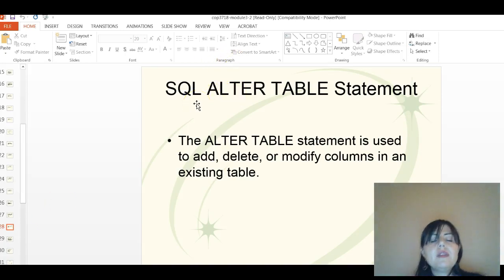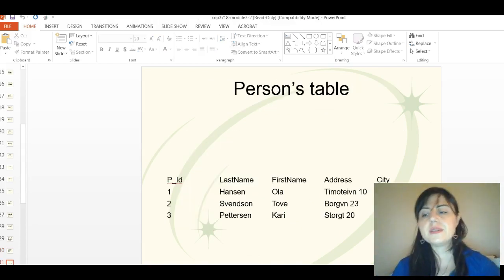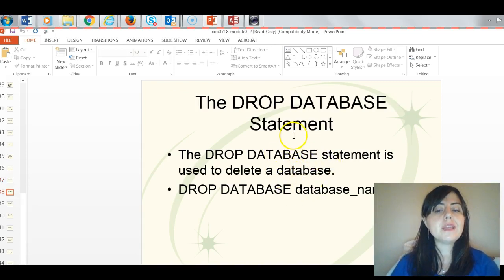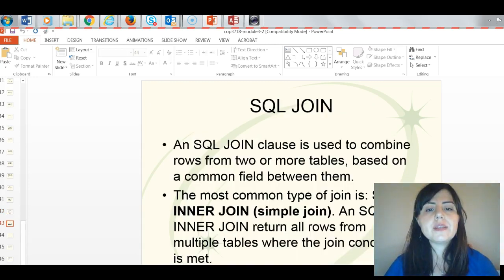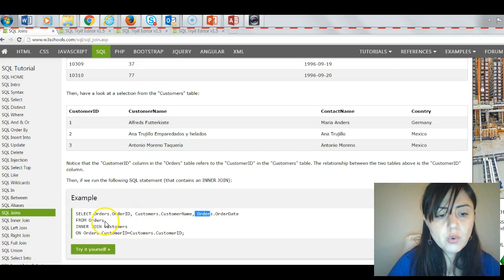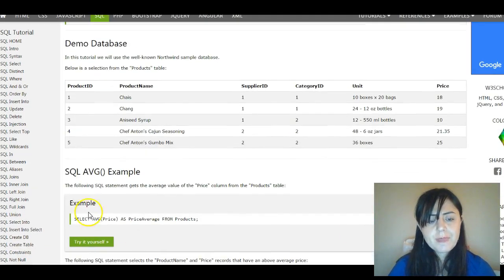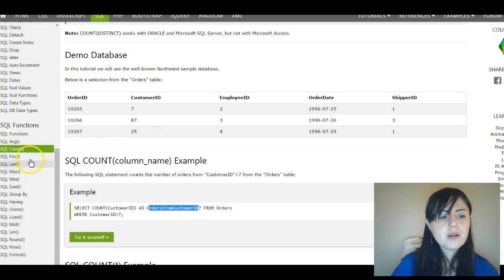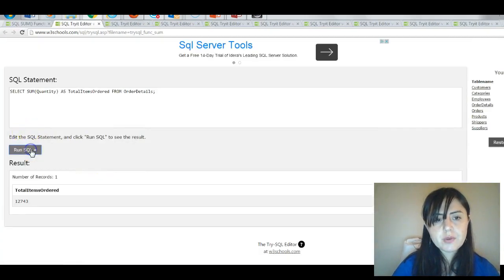Module 3 part 2 lecture video cop3718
database , lila rajabion, cop3718